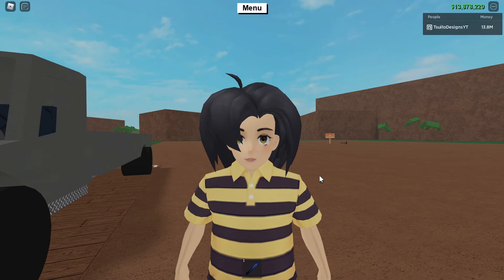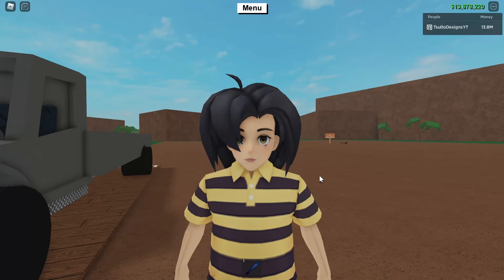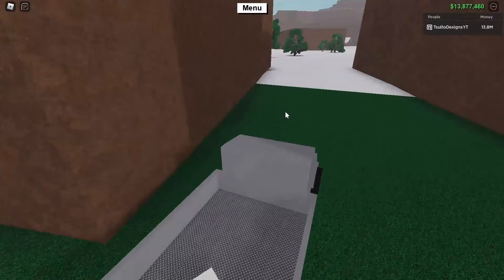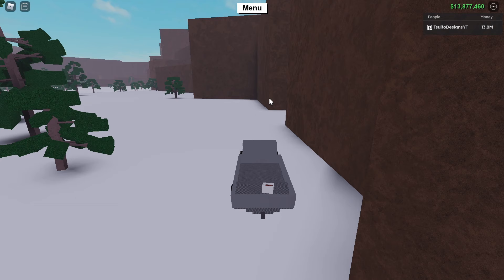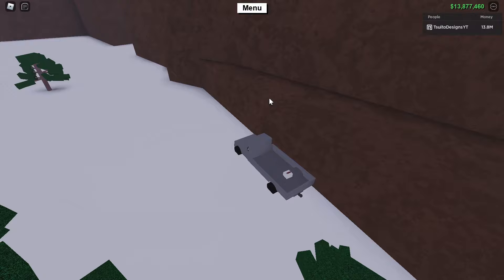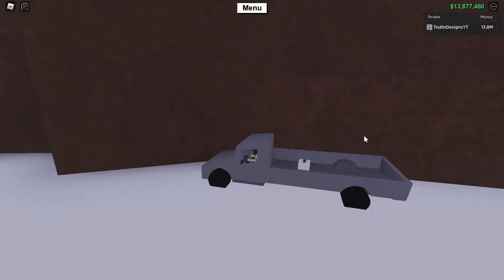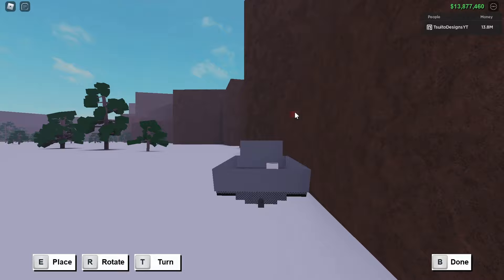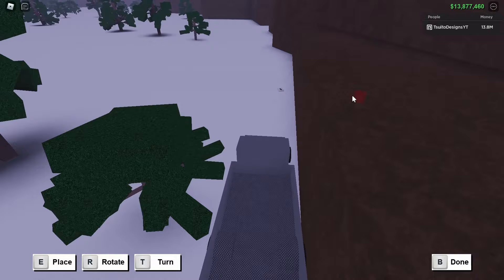HOW TO GET THE GOLDEN BLUEPRINT IN UNDER A MINUTE - Lumber Tycoon 2